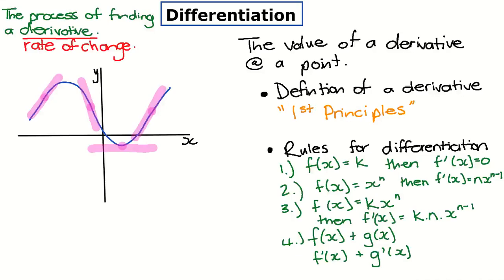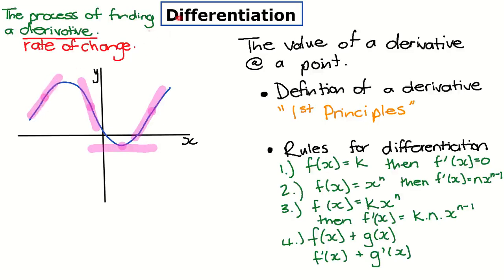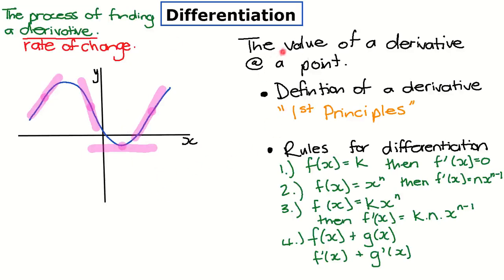Differentiation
This video introduces the concept of Differentiation for Grade 12 learners, why they learner it and simple what we ask in exams about it.